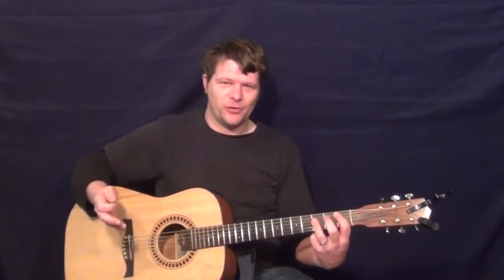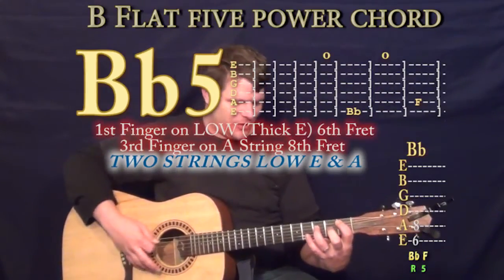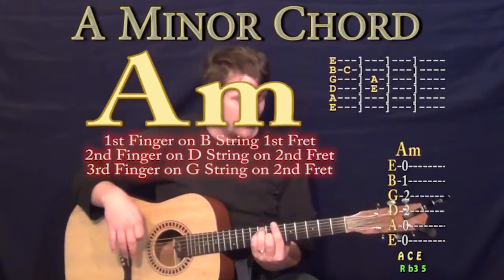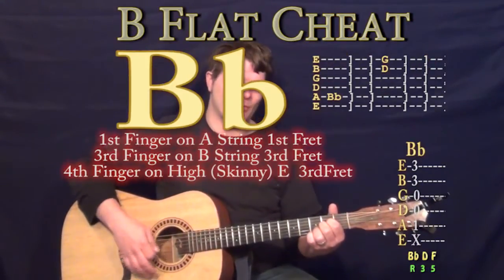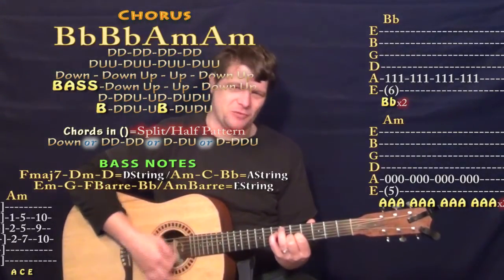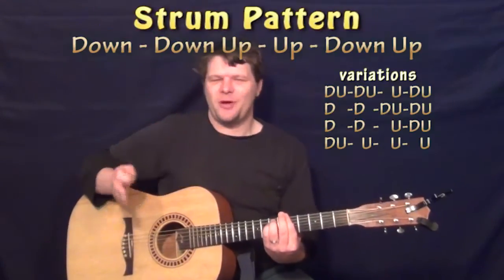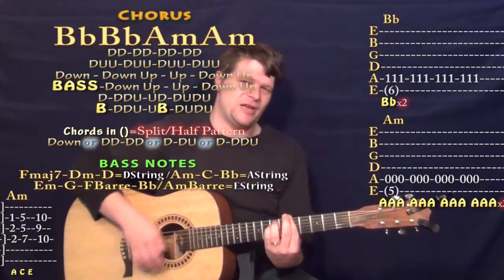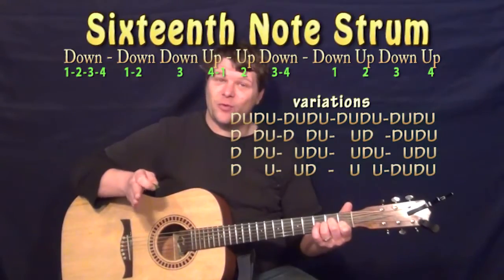Apparently (J.Cole) Easy Guitar Lesson How to Play Tutorial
Woohootiehoo and Best of luck! TALKING WITH THE GUITAR